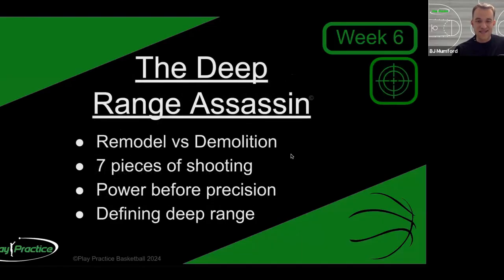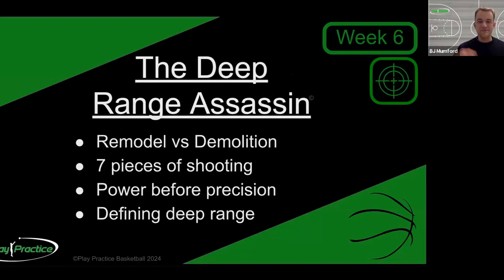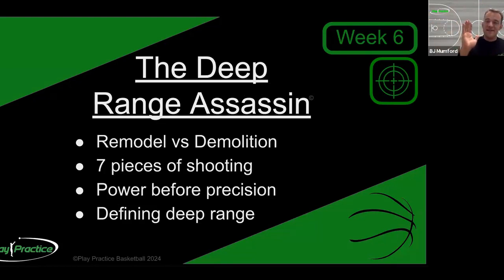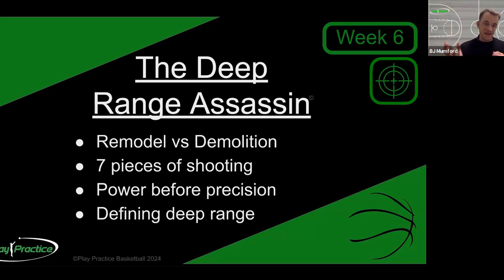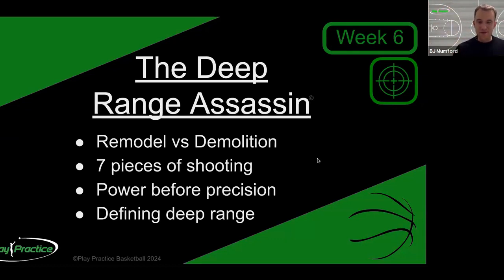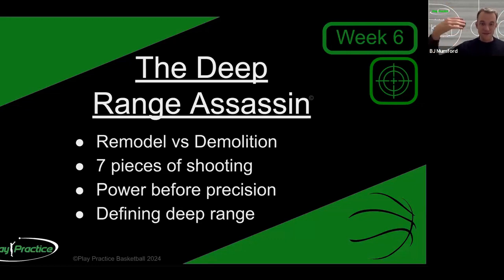How we help players shoot from deep range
This is module 6/ 12 - part of the program that has helped 94.6% of our graduates make it on their high school team!

We help 7th-grade basketball players perform at a high school level BEFORE their freshman tryouts!